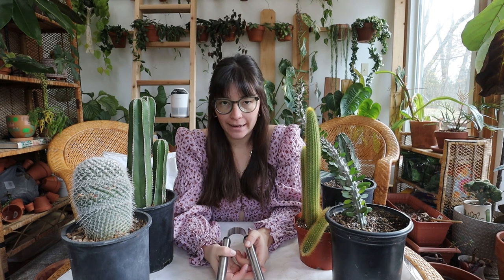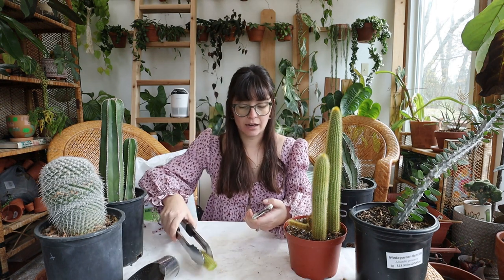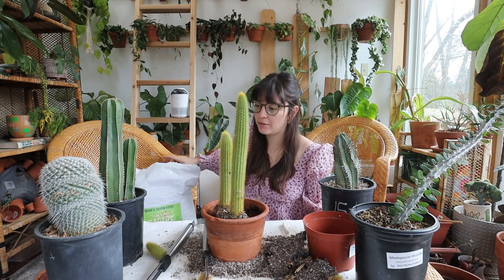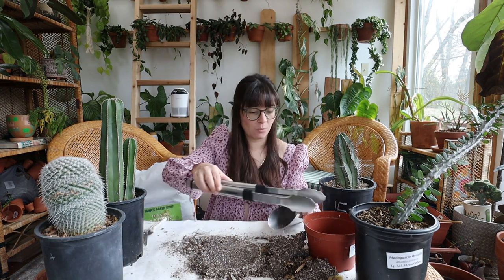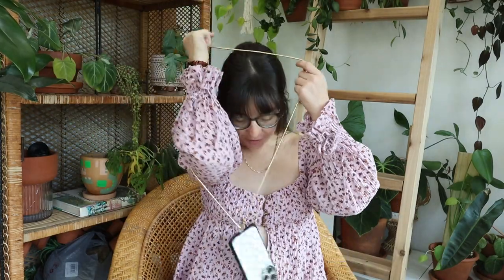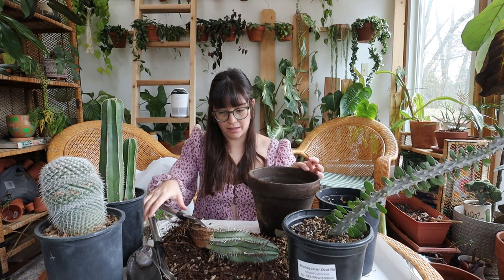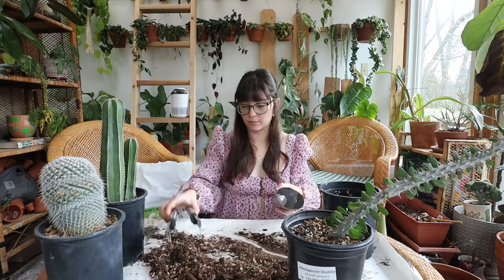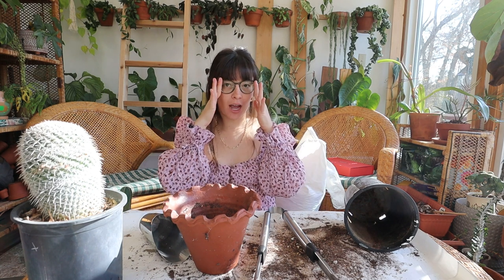a less chatty but still fun repotting video lol